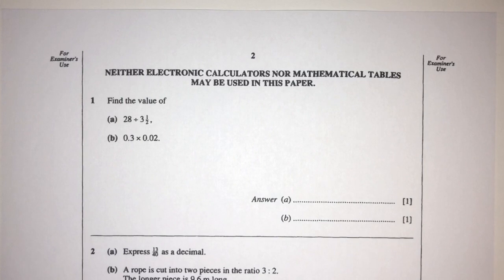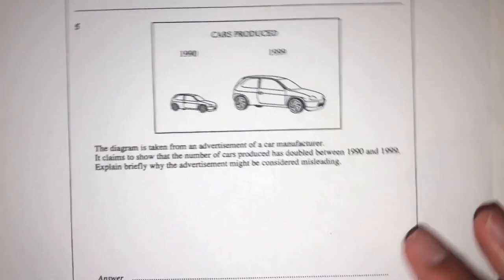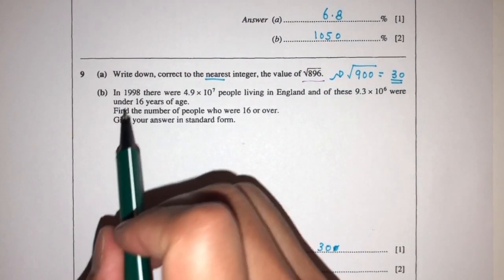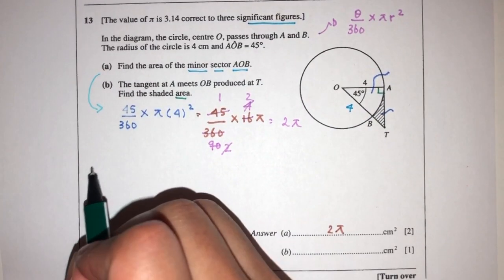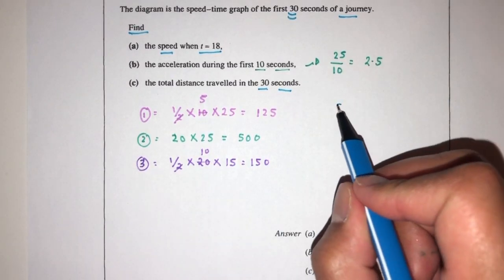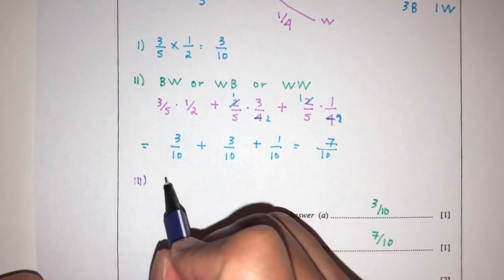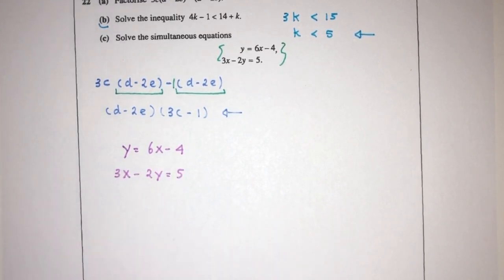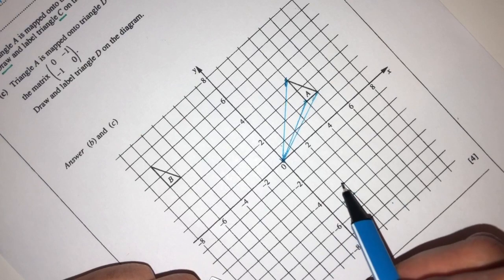O Level Math D October November 2000 Paper 1 4024/1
O Level Math D November 2000 Paper 1 4024/1 Full Past Papers Solutions

00:00 Intro
00:14 Question 1
01:33 Question 2
04:14 Question 3
08:53 Question 4
10:45 Question 5
12:09 Question 6
14:26 Question 7
16:57 Question 8
18:34 Question 9
20:58 Question 10
22:37 Question 11
26:06 Question 12
27:43 Question 13
31:40 Question 14
33:52 Question 15
34:55 Question 16
39:34 Question 17
42:38 Question 18
44:38 Question 19
48:59 Question 20
54:01 Question 21
56:45 Question 22
58:57 Question 23
01:04:49 Question 24